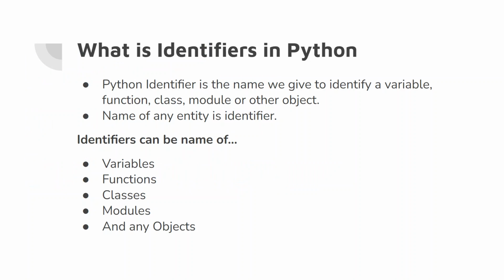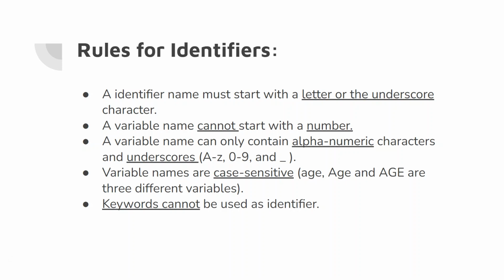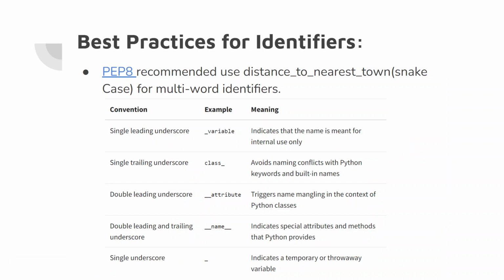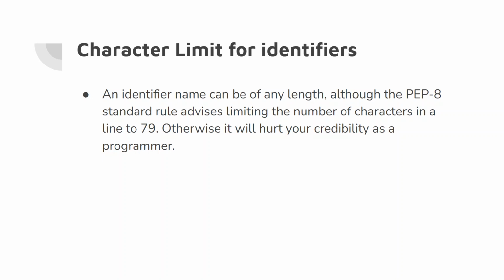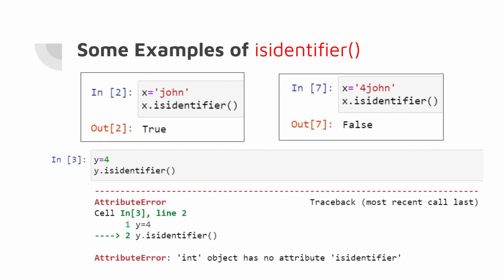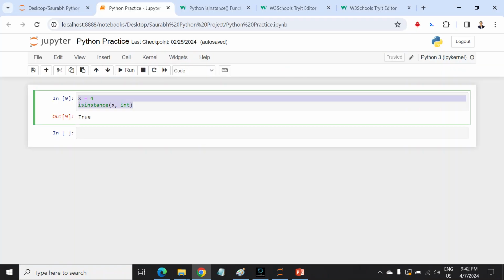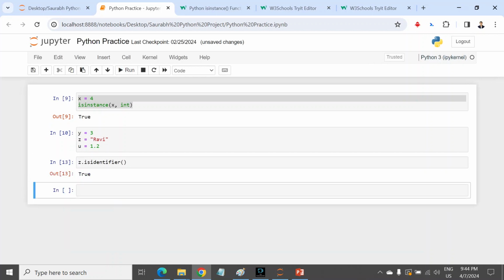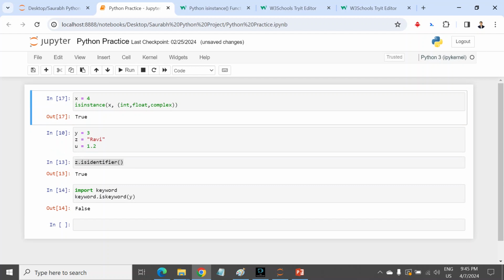Identifiers in Python | Rules | Examples | Valid vs Invalid | Keywords vs Variables vs Identifiers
I am explaining here, what is identifiers in python programming language. What are the rules for identifiers, Examples of identifiers, best practices of identifiers, variables vs Identifiers, Character Limit for identifiers, What isidentifier() do? How to check that entity is identifier or keyword? iskeyword(). valid vs invalid identifier in python example